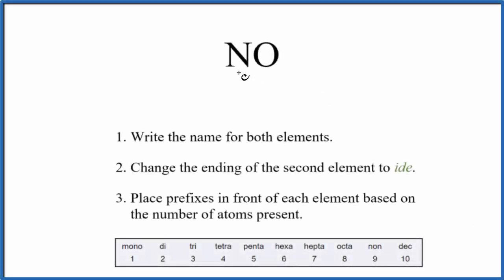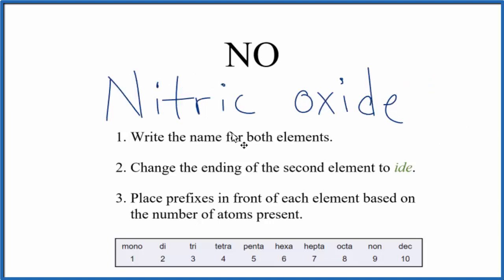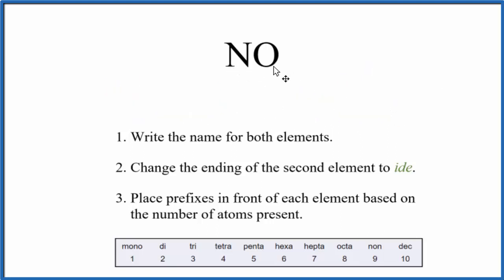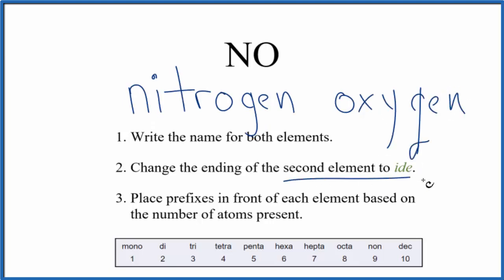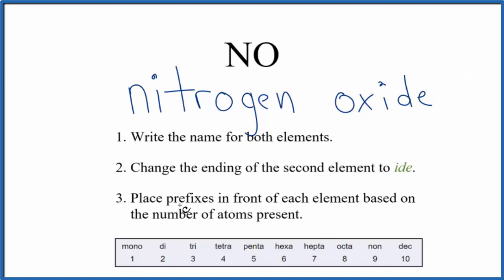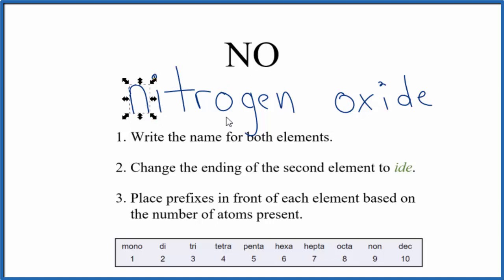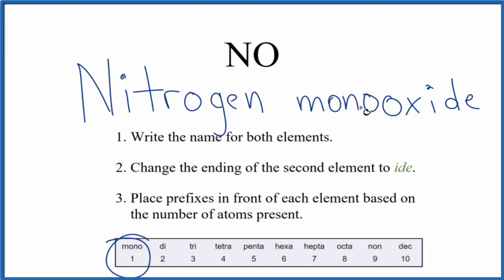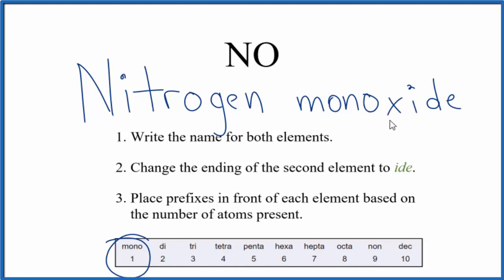How to Write the Name for NO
In this video we'll write the correct name for NO. To write the name for NO we’ll use the Periodic Table and follow some simple rules.

NO also has a more common name, Nitric oxide.  This is one you just need to memorize.

Because NO consists of two non-metals we don't need to balance the charges between atoms. Instead, we'll use prefixes to indicate the number of each element.
Mono = 1
Di = 2
Tri = 3
Tetra = 4
Penta = 5
Hexa = 6
Hepta = 7
Octa = 8
Non = 9
Dec = 10

1. Write the name for both elements.

2. Change the ending of the second element to ide.

3. Place prefixes in front of each element based on the number of atoms present.

4. The prefix 'mono' is only used on the second non-metal in the chemical formula.

5. There shouldn't be two vowels in a row. For example, when you have 'mono' in front of 'oxide' it is written 'monoxide', not 'monooxide'.

For a complete tutorial on naming and formula writing for compounds, like Nitrogen monoxide and more, visit: